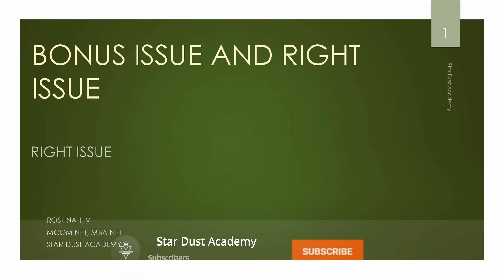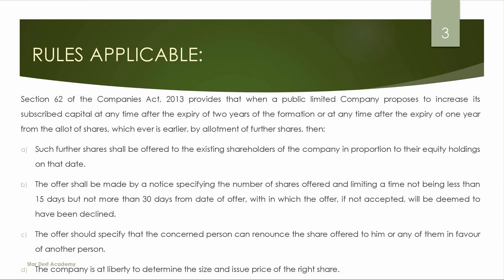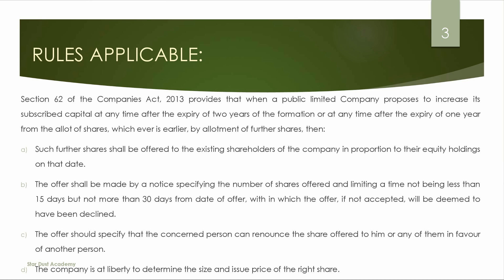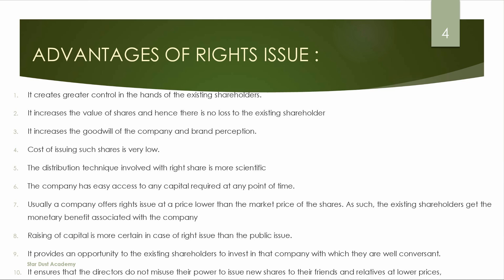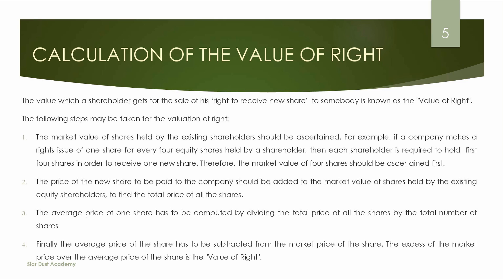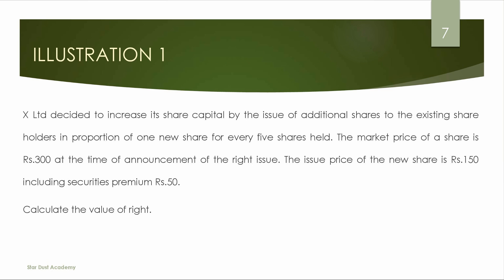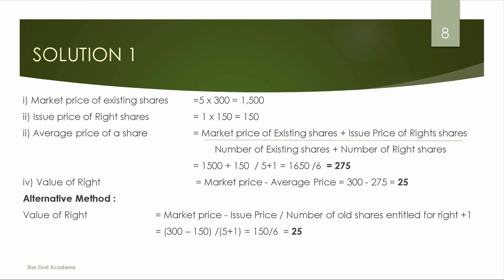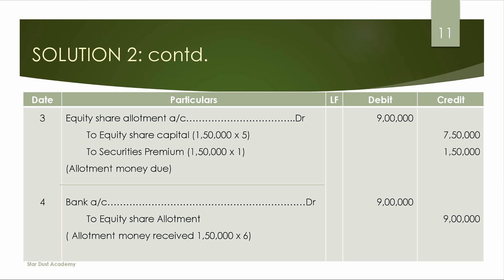Accounting for Shares Bonus Issue and Right Issue Part 4 Right Issue Malayalam Tutorial/Bcom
Accounting for Shares Bonus Issue and Right Issue  Corporate Accounting Malayalam Tutorial / Bcom

 Part 4
Right Issue

Topics Covered
1. Rules of right issue
2. Advantages of right issue
3. Value of right
4. Illustrations

corporate accounting 2nd year,corporate accounting,corporate accounting 3rd sem b.com,corporate accounting  malayalam,bcom 3rd sem corporate accounting malayalam,corporate accounting 2 malayalam,accounting for shares b.com 2nd year,